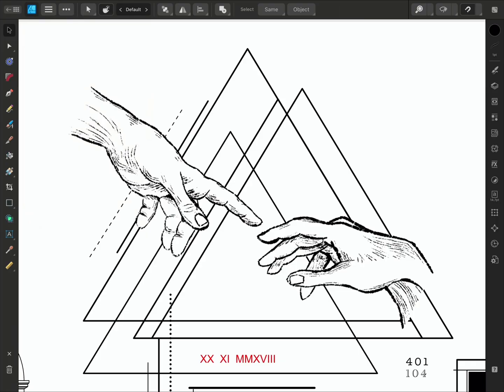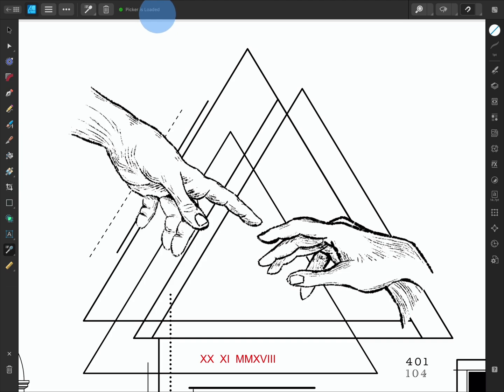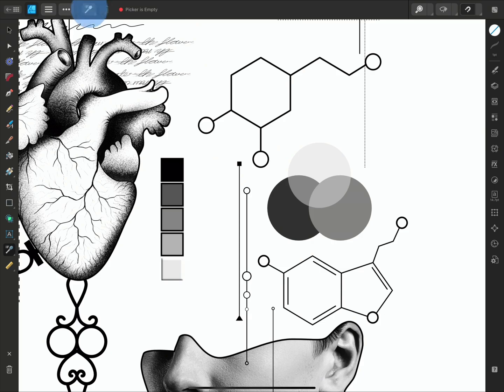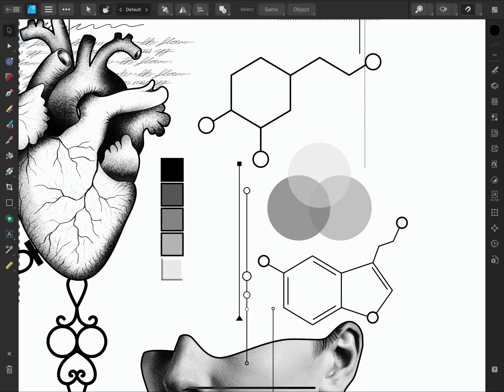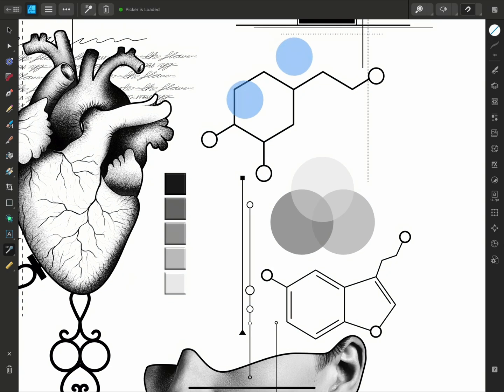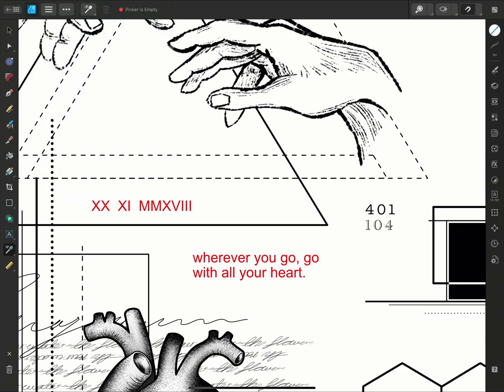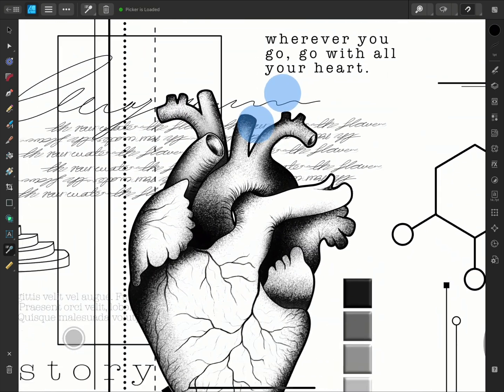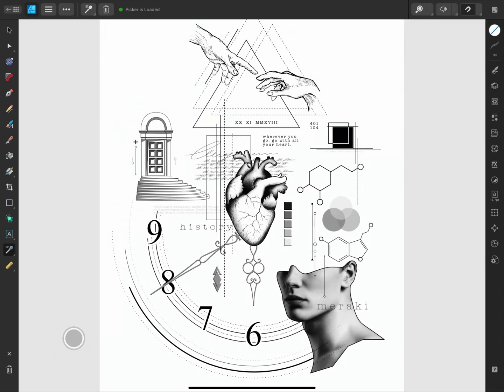Style Picker (Affinity Designer iPad)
Learn how to use the Style Picker—which can copy and paste object attributes quickly—on the iPad version of Designer.

Credits: Design by Katy McCabe